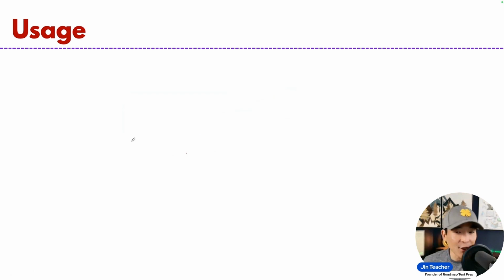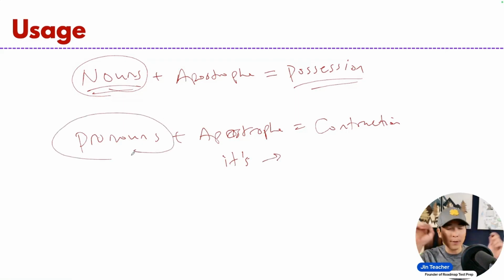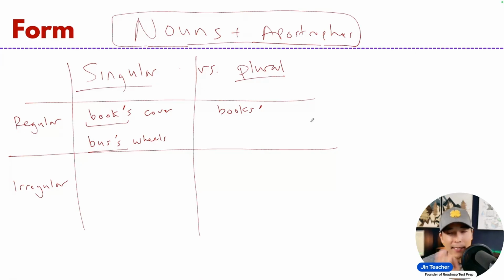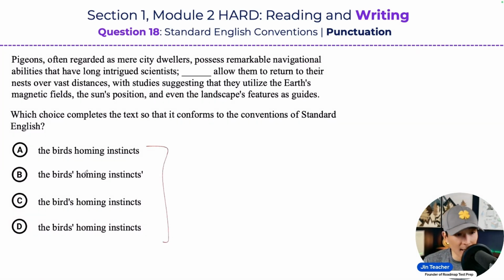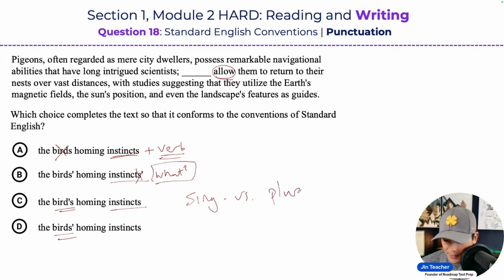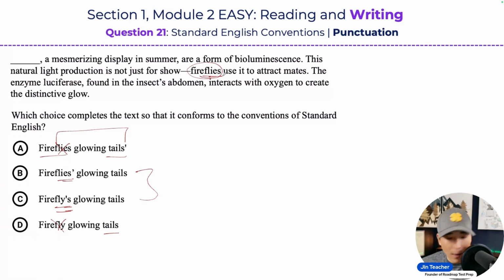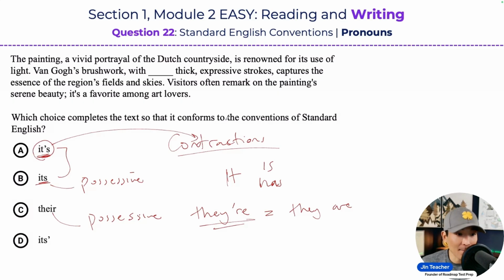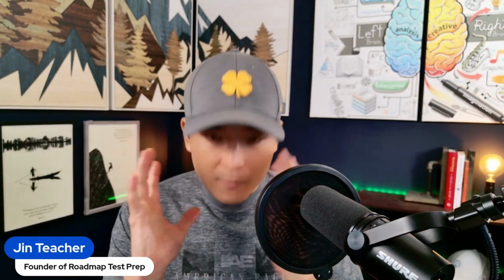Digital SAT Masterclass: Everything You Need to Know About Apostrophes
🎓 In this video, we break down everything you need to know about apostrophes — from possession to contractions and everything in between. 📚✏️ Whether you're preparing for the SAT or just want to master this punctuation mark, we've got you covered!